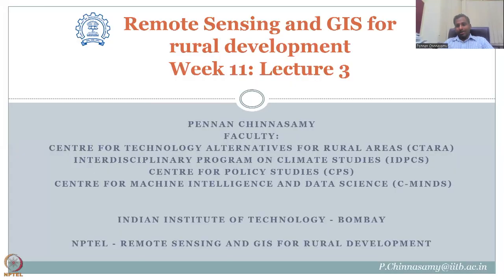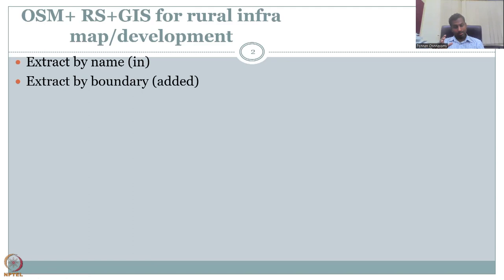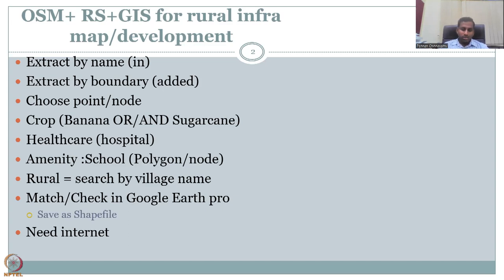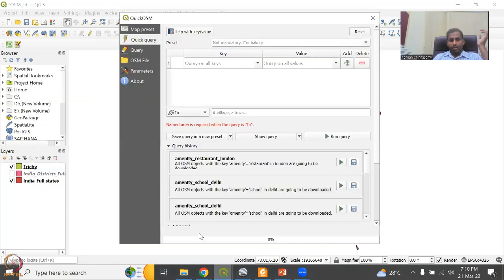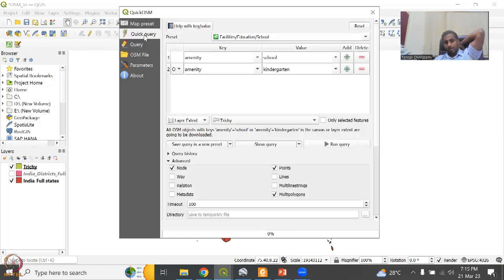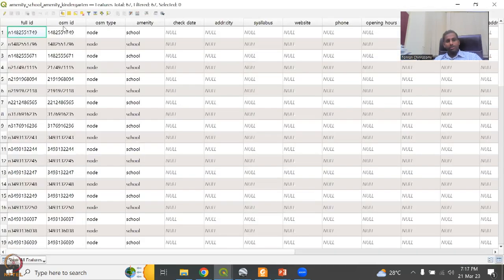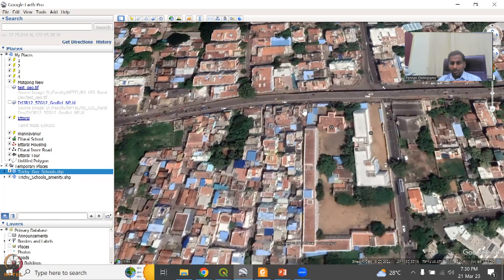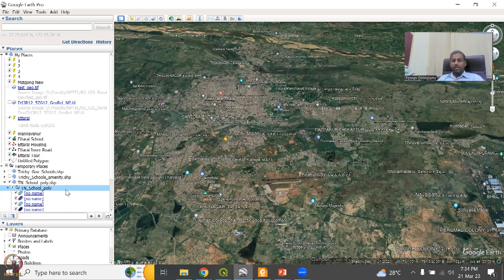Week 11 : Lecture 53 : RS and OSM for mapping rural infrastructures: Schools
Lecture 53 : RS and OSM for mapping rural infrastructures: Schools